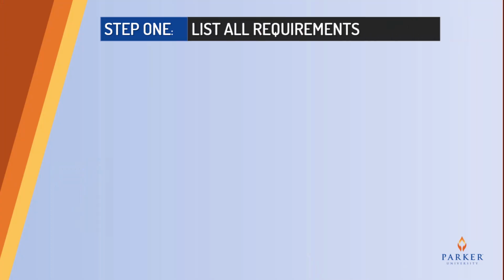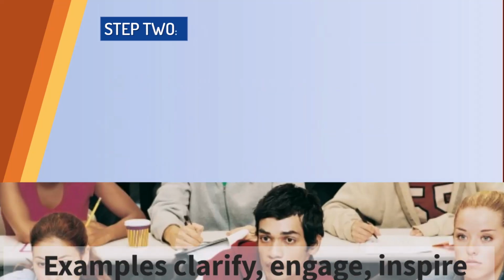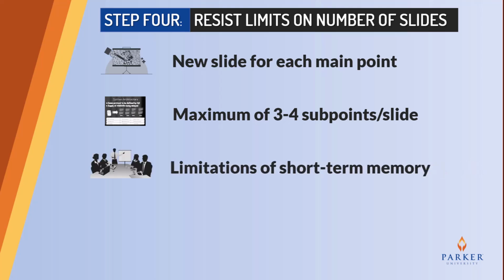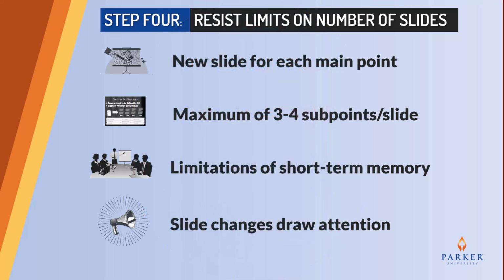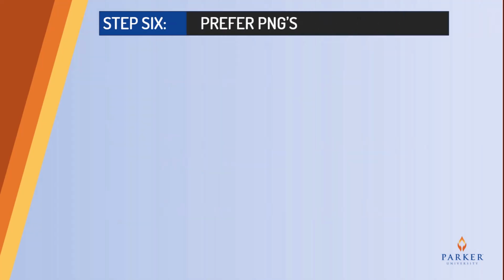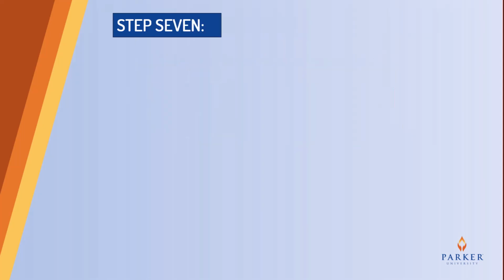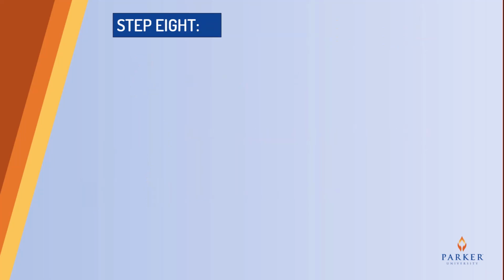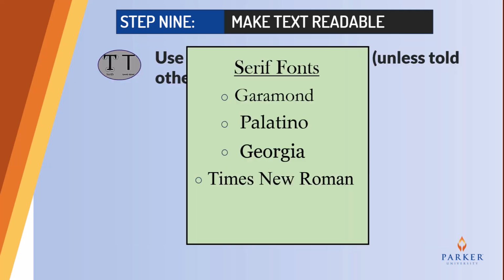Academic Presentations in 10 Easy Steps: Quick-Start Guide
Turn your academic research into a professional presentation that gets attention and earns top marks. Discover how to design effective slides and structure your presentation. Perfect for college students, graduate researchers, and anyone preparing for a class assignment, thesis defense, or academic conference.

In this video, you’ll learn:
📌 Essential design tips for professional-looking slides
📌 Quick ways to engage your audience
📌 Common mistakes in academic presentations
📌 Visuals, fonts, and colors to support your message